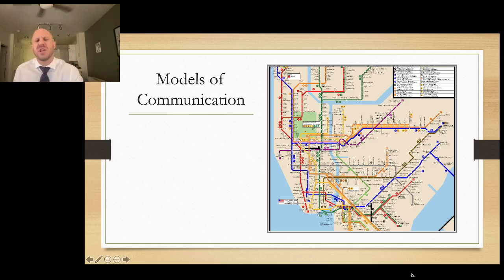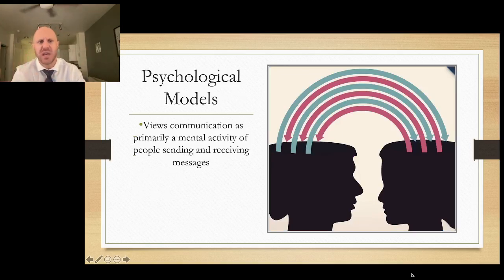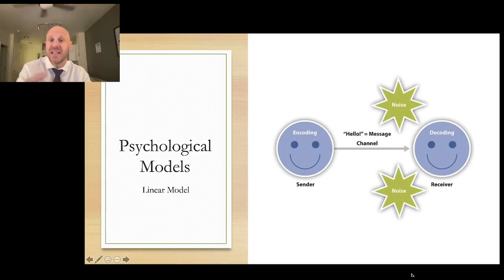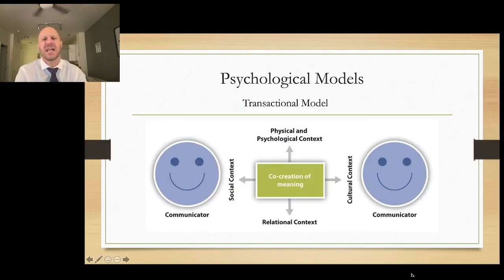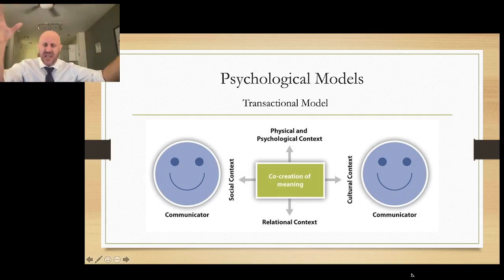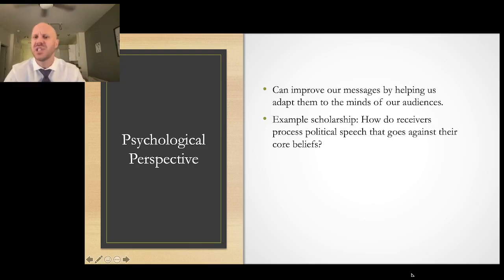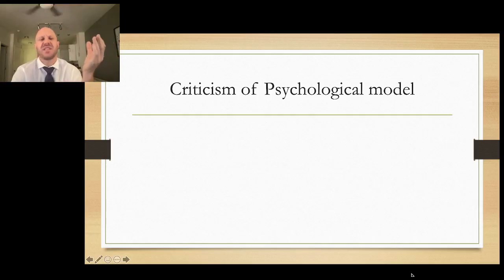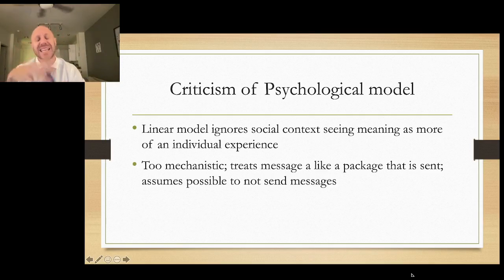3. Psychological model of communication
In this 3rd video of the "Defining and Modeling Communication" series, I discuss the psychological models of communication.